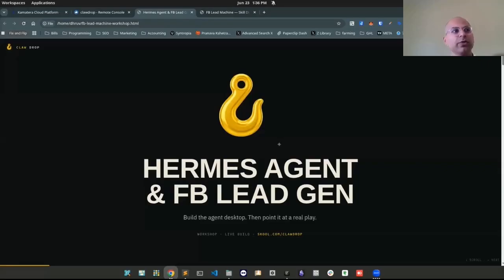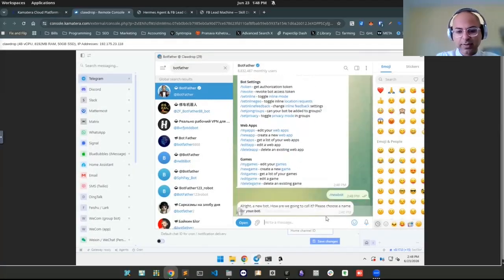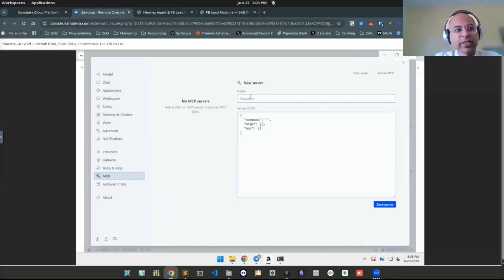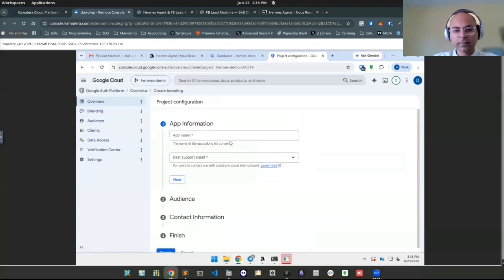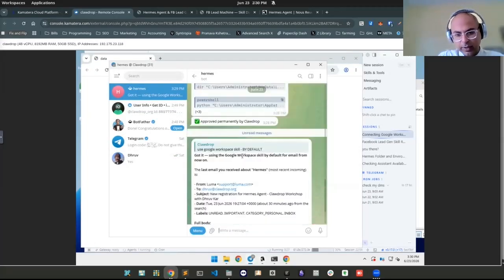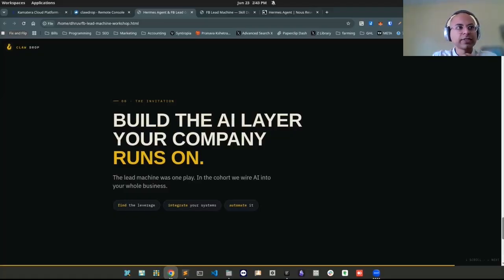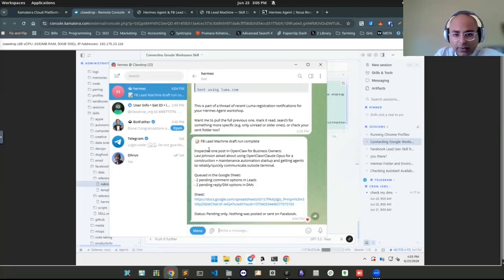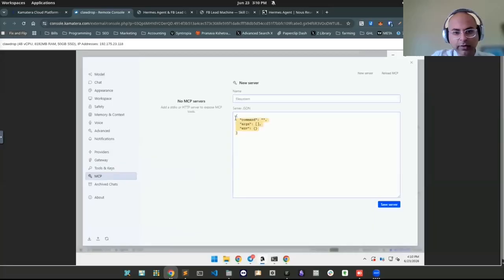Hermes Desktop Agent + Lead Gen Skill (Clawdrop Workshop #3)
We installed Hermes Desktop Agent on Windows.
We connected Telegram + Google (Gmail, Sheets) + Chrome Browser to it.

Then installed our lead gen skill that drips leads from Facebook.